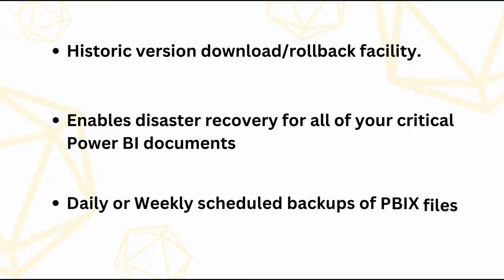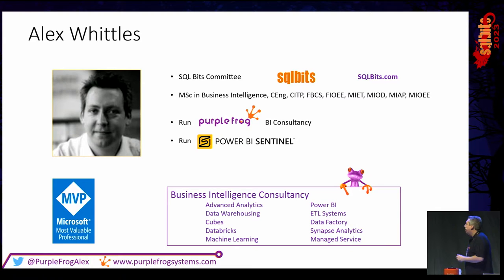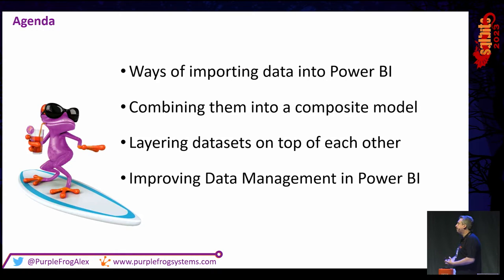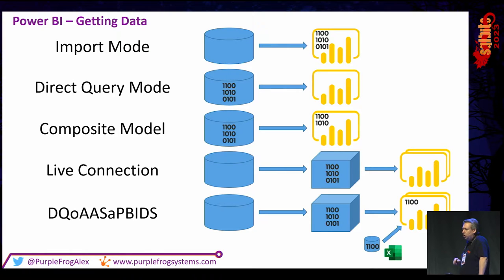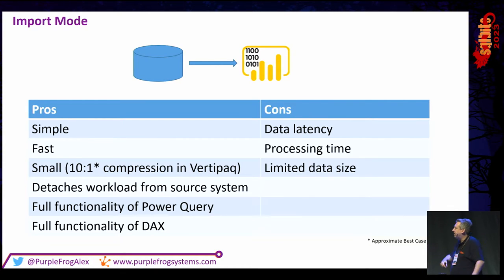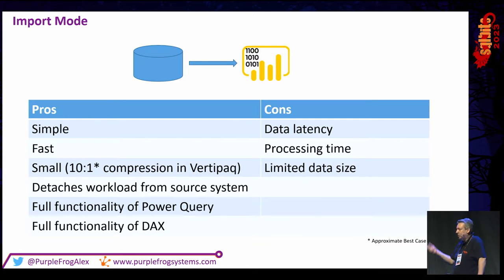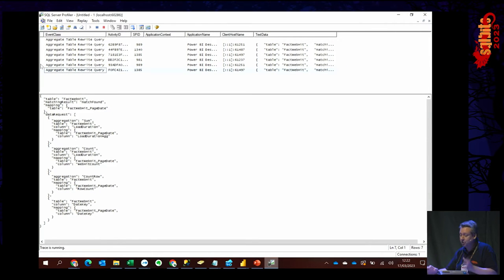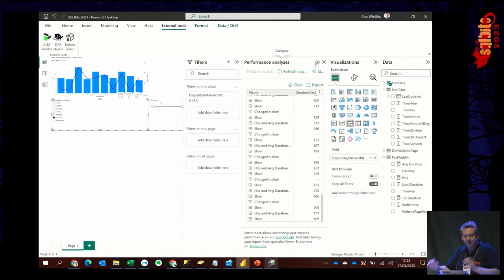Power BI Composite and Hybrid Models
Take Power BI to the next level to support real-time and BIG data, and find out how hybrid and composite models can open up unlimited flexibility and scalability.